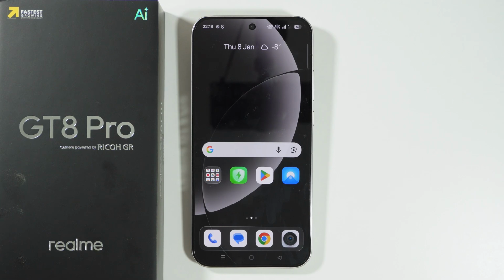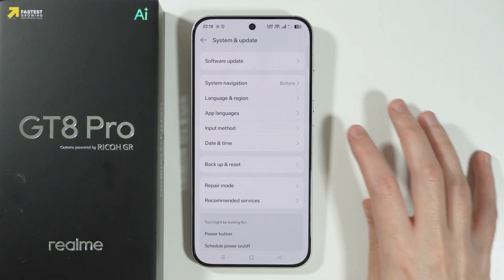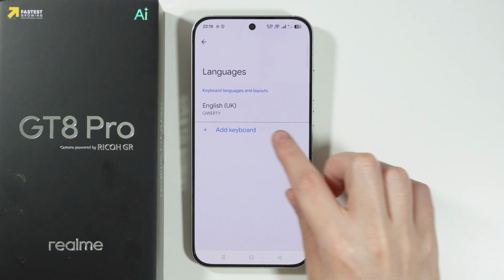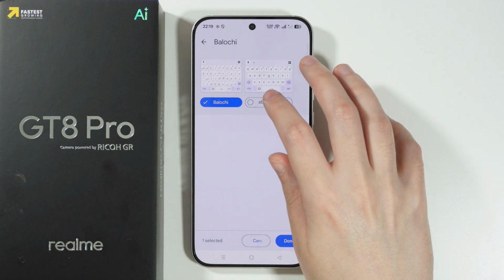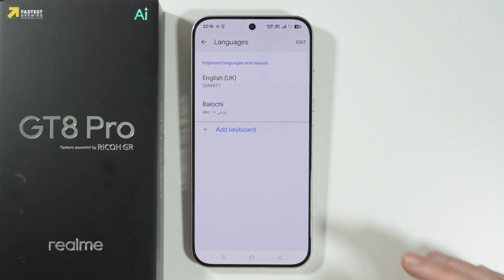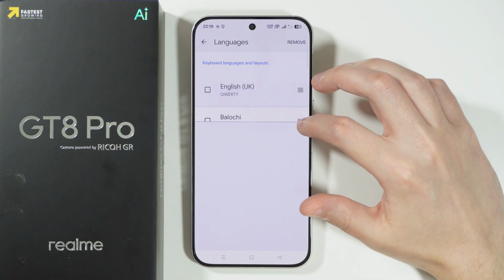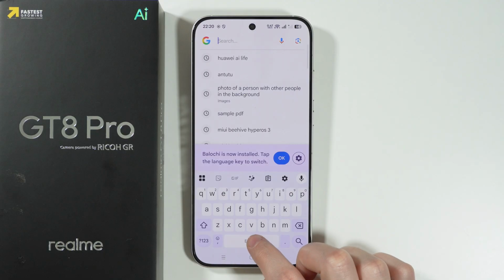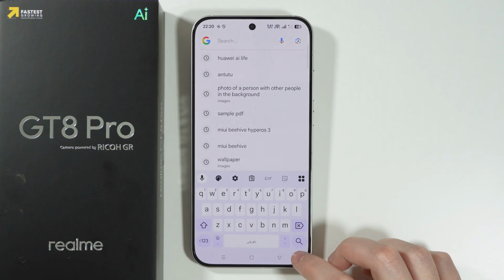Realme GT 8 Pro: How to Add/Change Keyboard Language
In this video, I'll show you how to add or change the keyboard language on your Realme GT 8 Pro. This simple process allows you to customize your typing experience by selecting from various languages, ensuring you can communicate comfortably. Follow along with this quick tutorial to make your smartphone typing more efficient and enjoyable.